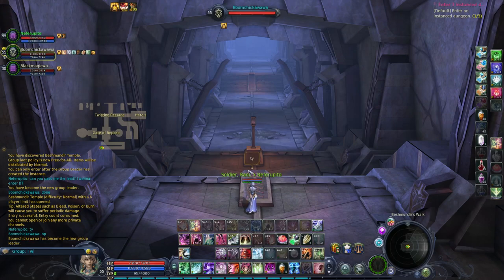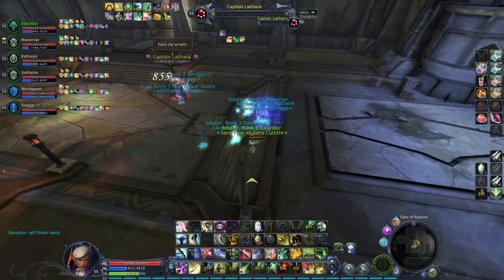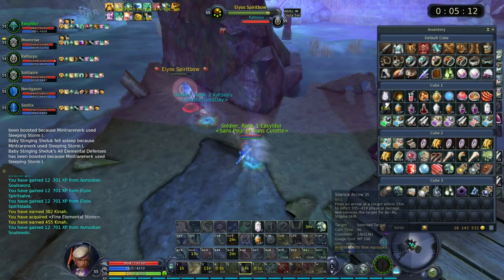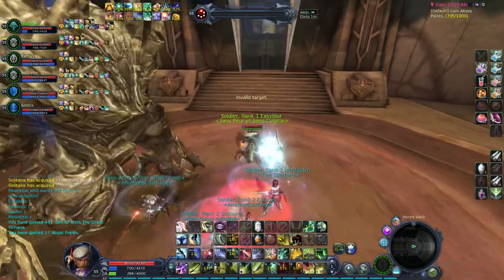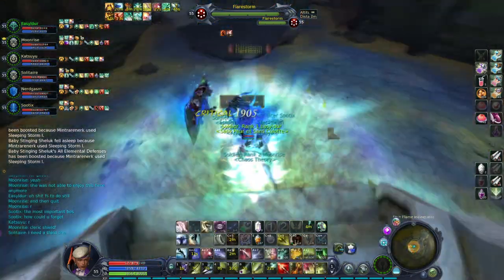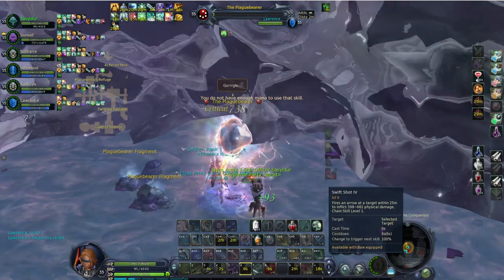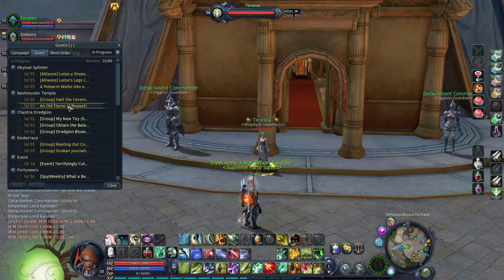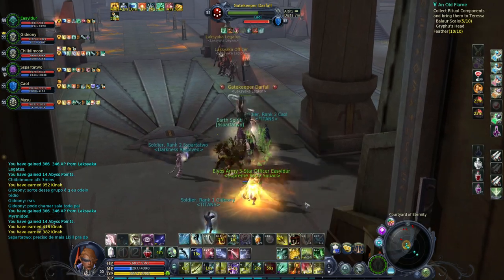Beshmundir Temple Hard Mode complete overview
Want to support me?
Want to be part of my community? Use "EASYLDUR20" as a code in the ingame cash shop
Want to thank me for the guides and the map I created and help me pay the hosting costs?

00:00 Introduction
01:08 Level, location, stats to have
01:45 Usual BT run in 2.0 patch
06:03 Usual BT run in 2.5 patch
06:31 Summary of boss locations and drops
06:58 Quests

3 - Quests.

There are many quests in Beshmundir Temple.
The most obvious one is the campaign. A door can be opened behind Abhana and interacting with the quest item will spawn a lot of mobs, so be ready to handle them and don't go there alone.
Doing this campaign really has no interest as you have to be 55 to complete it.

One blue quest given by Teressa for Elyos and by Yumir for Asmodians that will be done by your dual wielders and shield bearers is the one to get the Incinerator Key.
The first time you take it, you will have several steps to do with a lot of mobs to kill a bit everywhere on the map. The key disapears when you use it, but the following times you'll only have to kill 20 mobs for a key.

You'll also notice a lot of the NPC in your capital city have quests for you with Decree of Valor as a reward. All these need to be done in Beshmundir, usually asking you to kill mobs or bosses.
If you manage to earn a hundred of them, you'll be able to trade them for a gold belt at Versetti for elyos and Valetta for asmos.

Another quest item you will get in there is the Special Shulack Refiner. It is used in the last step to transform any green weapon in taloc into a gold one with a unique and pretty skin.

And last, there is a 10-quests long chain given by the same NPC.
The first hard step is in Beshmundir, they'll ask you to kill 4 keykeepers right after Taros to open their room and to kill the named boss inside. They don't drop anything interesting.
I did it with the help of some friends who were glad to help, so shoutout to JSA, Elfira, Blythe, Katkat, Atomstorm, Solitaire, Sunset, Lawrence, Infamous and Katsuyu for carrying my content.

After this, you'll have to go get a diary in Udas temple, you can do this on your own if you don't have a fat ass and slalom between the lepharists.

Next step is in Beshmundir again, you'll have to kill the Soulcaller. It's a boss in the room next to Lakhara at the beginning of the instance.
It's a quite easy boss as long as you keep a silence to interrupt his casting of Earthly Retribution. He can also get a reflect after casting Punishment and has a fear when low hp.

When done, you'll have some NPC to talk to along with killing some mobs in Balaurea.
You'll then be tasked to kill Shadowshift to get an artefact to open the Stormwing rift, kill some more mobs and finally kill Thurzon the Undying.
Those two bosses are locked behind the right door in the corridor leading to the great virhana. They both drop 3 parts of the gold armor set so they mostly get ignored but their mechanics are quite special and you can enter the scoreboard quite easily.